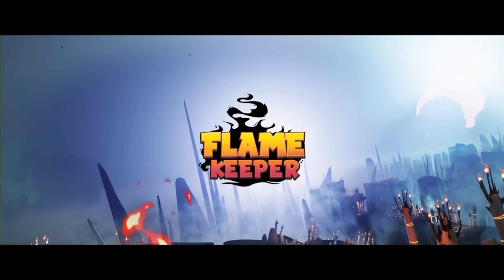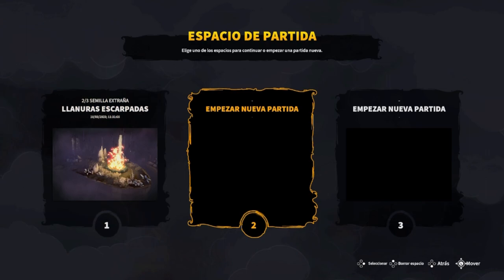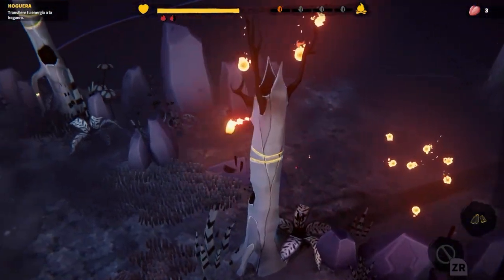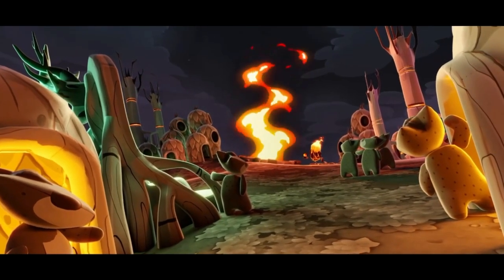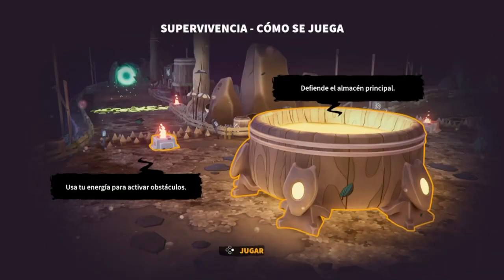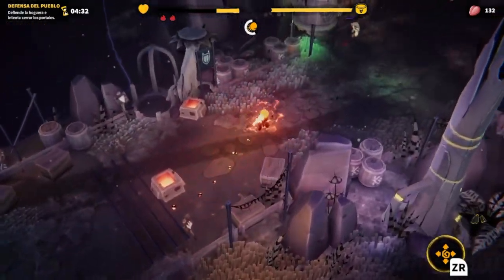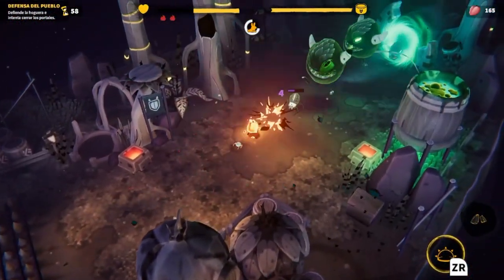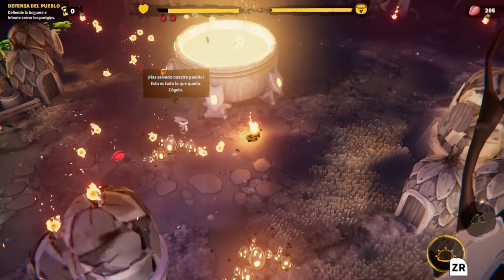[IMPRESSIONS] Flame Keeper (Nintendo Switch)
En aquest nou vídeo pel canal de Youtube de NintenhypeCat, la comunitat catalana i en català de Nintendo, l'Adrià (Marxally) es fica roent per oferir-vos les primeres impressions de Flame Keeper, el joc independent per la Nintendo Switch desenvolupat per Kautki Cave i publicat per Untold Tales S.A. on ens convertirem en Ignis, una brasa especial encarregada d'alliberar Orbis, un món envaït per les forces de la foscor. Per sort, tenim a la nostra disposició les ensenyances de l'art del combat mortal! Aprenent a lluitar mentre millorem les nostres habilitats, ens tocarà endinsar-nos en mons cada cop més hostils per tal de revifar la Flama Eterna. Però... què tal funciona, a la consola per excel·lència de Nintendo on millor es gaudeixen les aventures independents? Descobrim-ho plegats/des!

Uneix-te a la comunitat catalana de Nintendo!